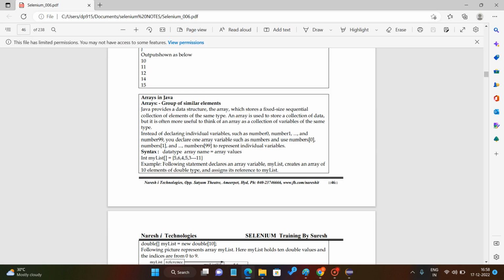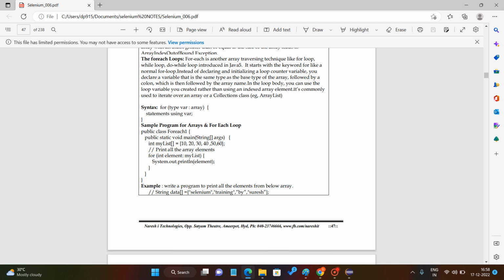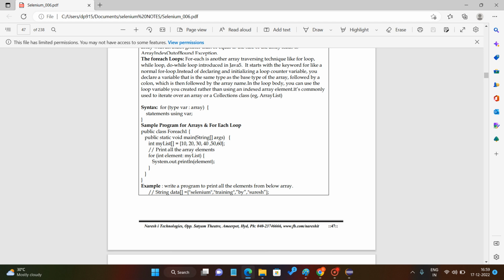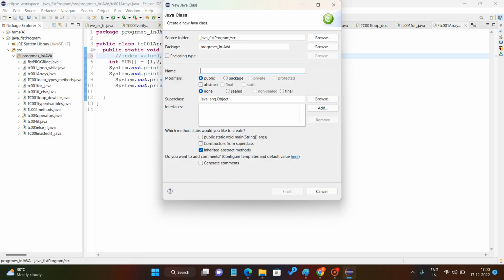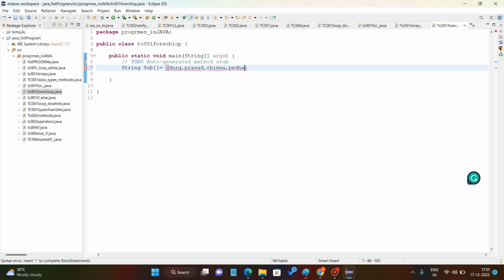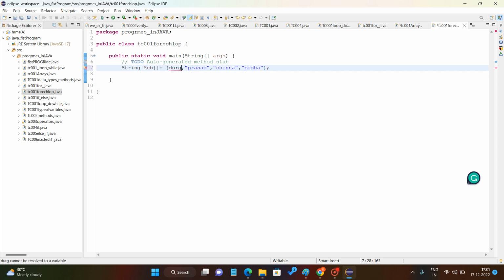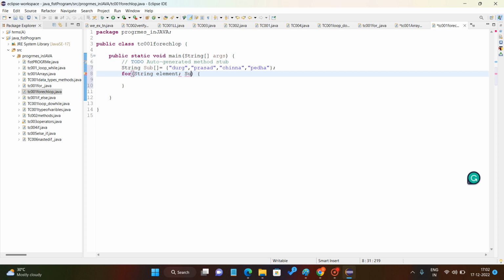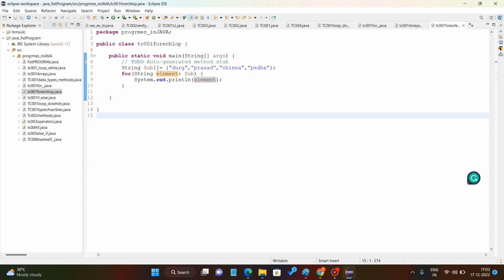For Each Loop in JAVA LOOP STATEMENT javavideos 17